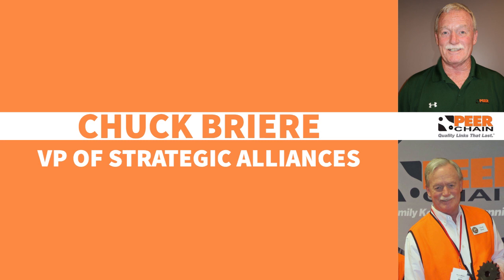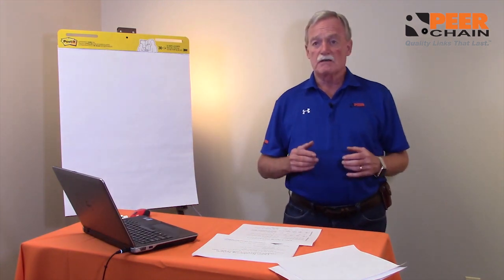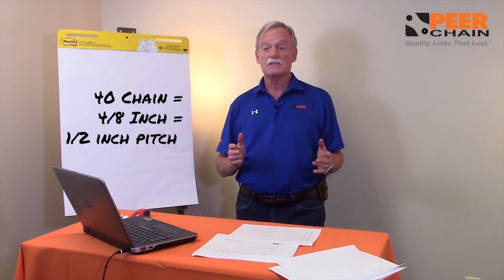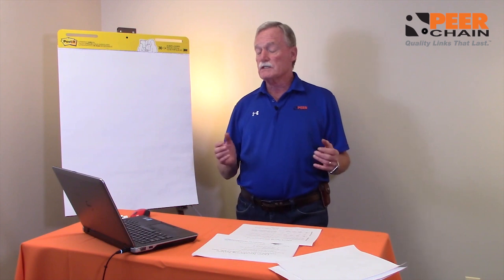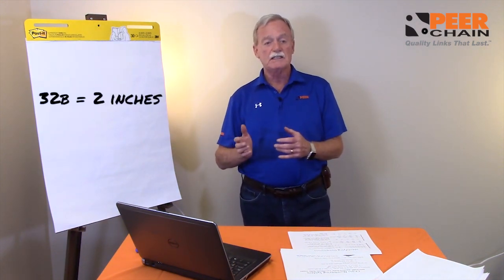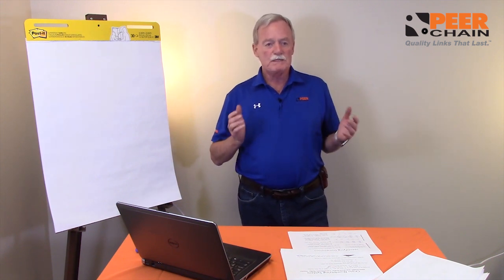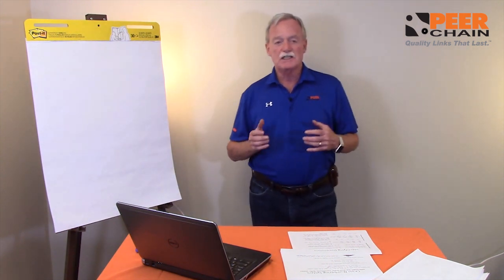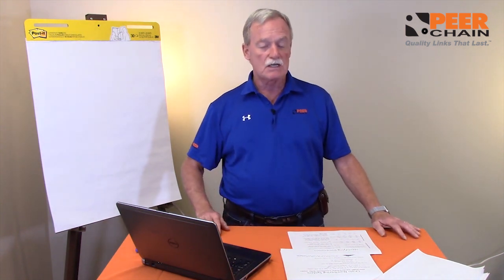Chain Numbering Systems - Part 1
In this series, Chuck Briere, PEER Chain's VP of Strategic Alliances, will be speaking about the many aspects of chain. This third video in the series gives you an introduction to the chain numbering systems